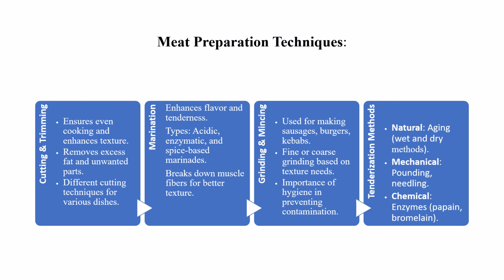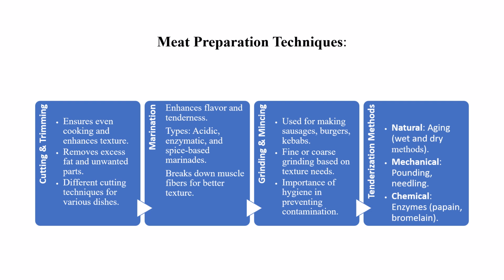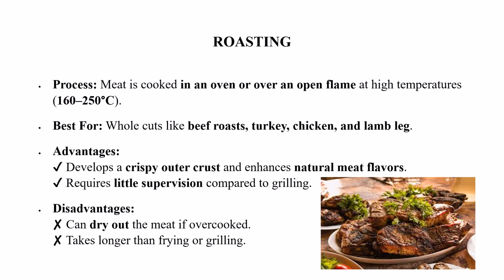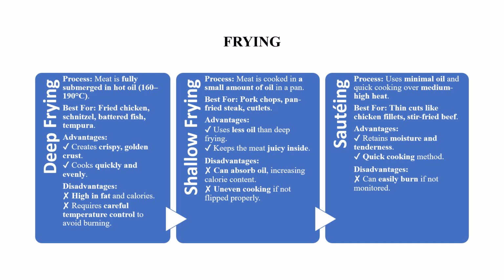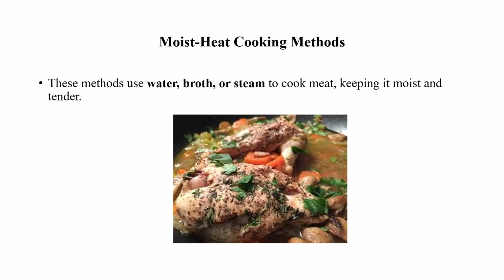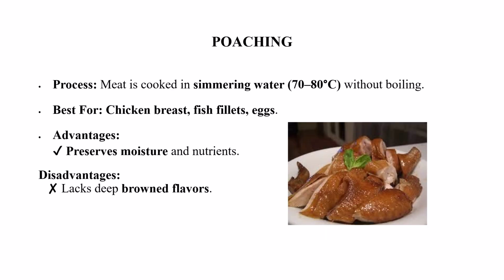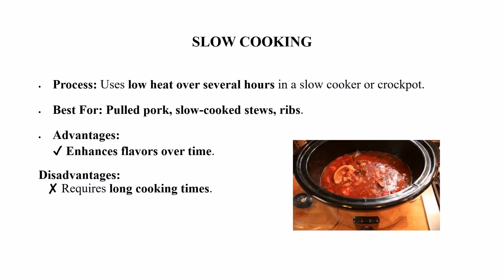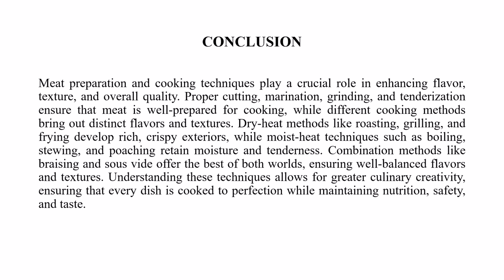Meat Methods in Preparation of Meat Products